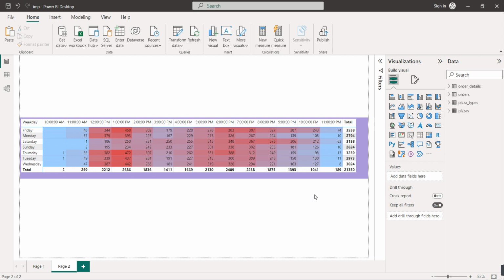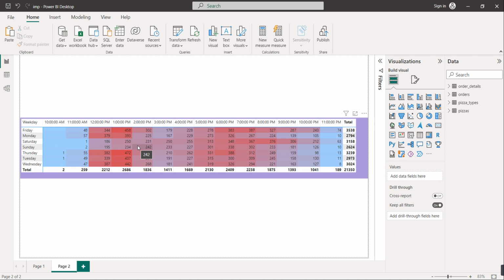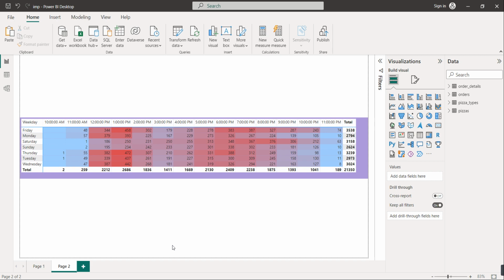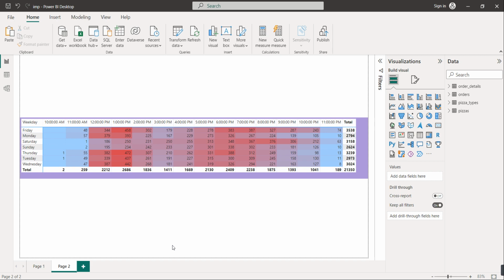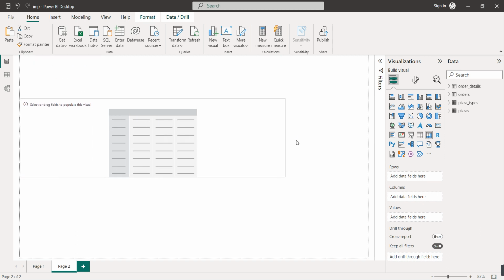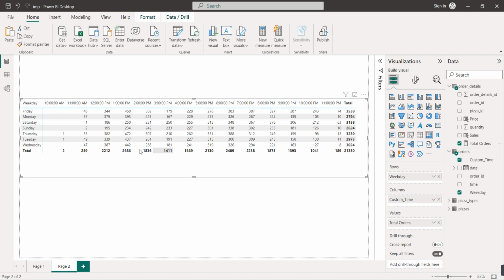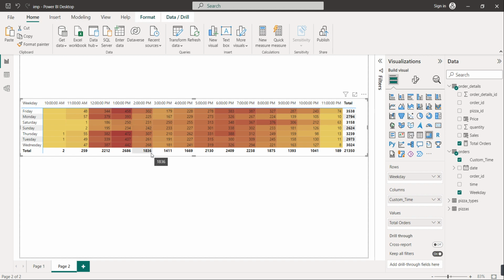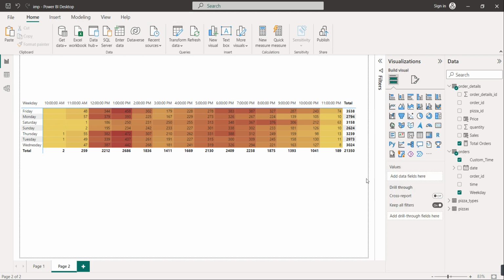Mastering HEAT MAPS in POWER BI: A Comprehensive Tutorial for Visualizing Complex Data Relationships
A heat map is a popular visual representation in Power BI that allows users to quickly identify patterns and trends in their data. It uses color-coded cells to display the data in a matrix format, with each cell representing a particular data point. The color of each cell is determined by the value of the data point, with higher values being represented by warmer colors (e.g., red) and lower values by cooler colors (e.g., blue).

Heat maps are particularly useful for visualizing large datasets or complex data relationships, as they allow users to quickly spot trends and outliers. They can be used to visualize a wide range of data, including sales data, website traffic, customer behavior, and more.

In Power BI, creating a heat map is relatively straightforward. Simply add the data to the visualization pane, select the heat map option from the visualizations menu, and customize the appearance and settings as needed. Users can choose the data fields they want to display in the heat map, select the color scheme, adjust the cell size, and more.

Overall, heat maps are a powerful tool for data analysis and visualization in Power BI, allowing users to gain deeper insights into their data and make more informed decisions.